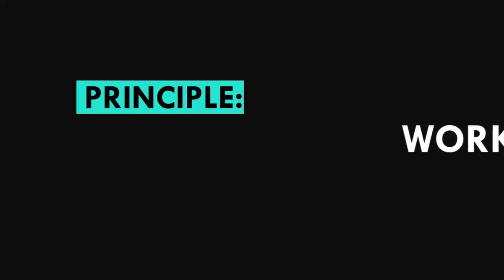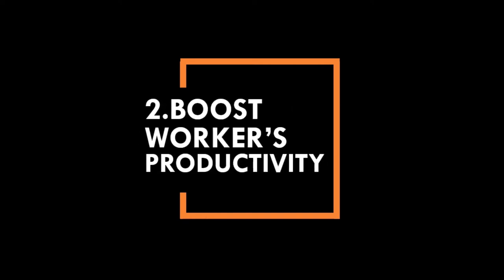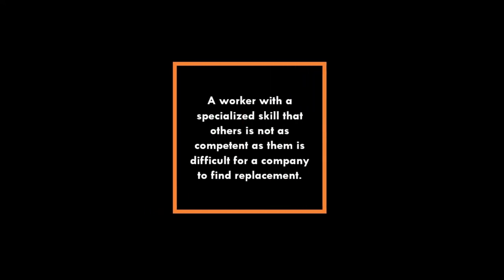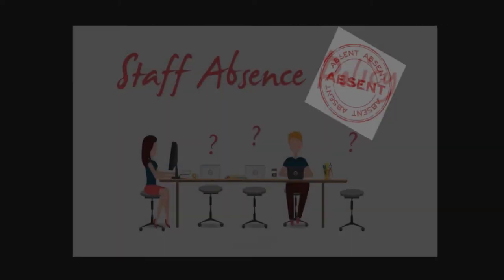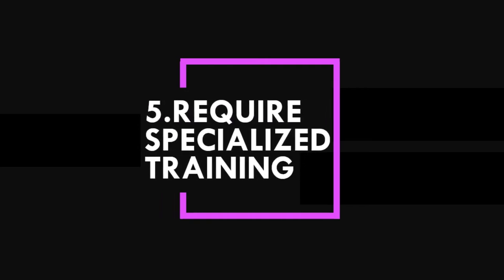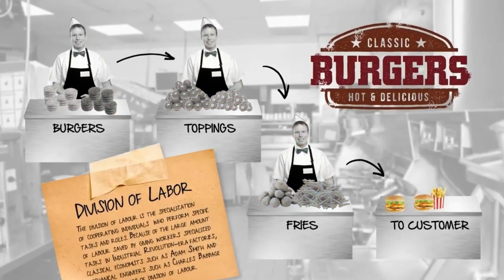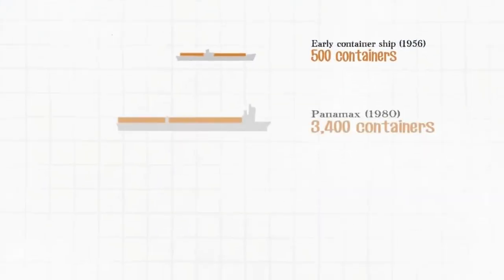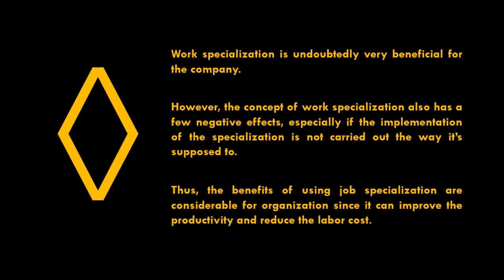work specialization. Assignment from GROUP 7. MLT529 semester Mac - July 2020.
The top 3. MLT529 video assignment from group 7. Semester Mac - July 2020.